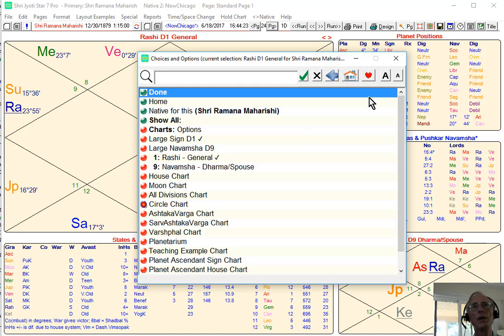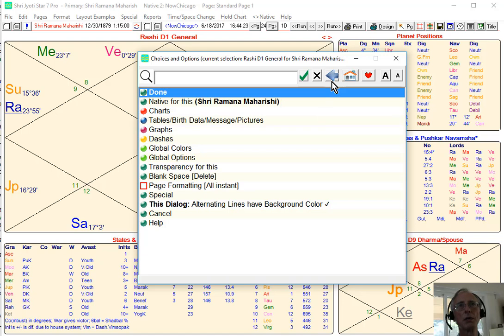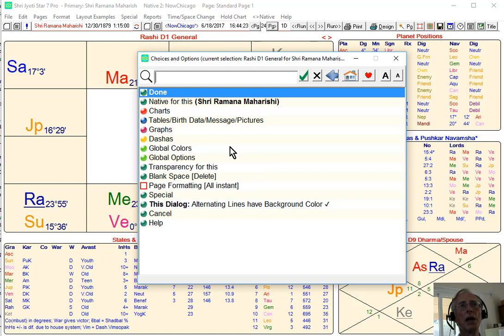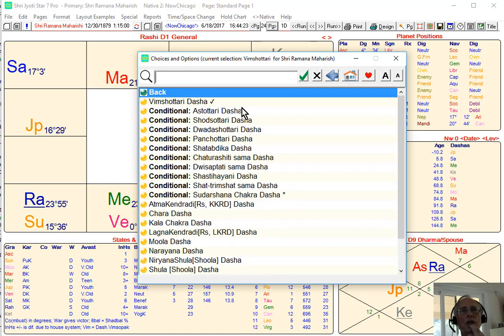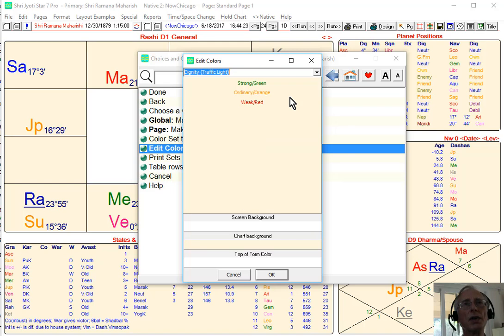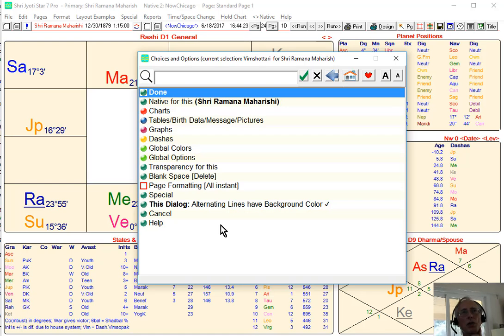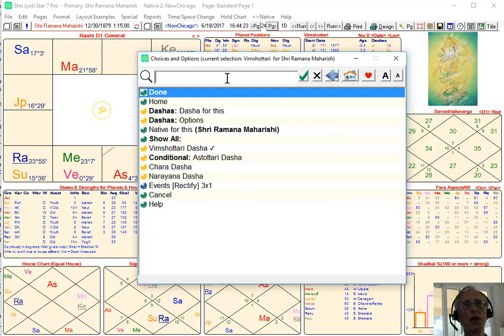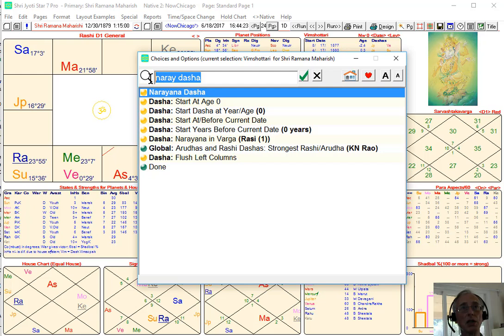Introducing the Choices and Options dialog of Shri Jyoti Star 7 and 9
Learn about the Choices and Options dialog, the power center of Shri Jyoti Star 7. See how easy it is to find what you want.